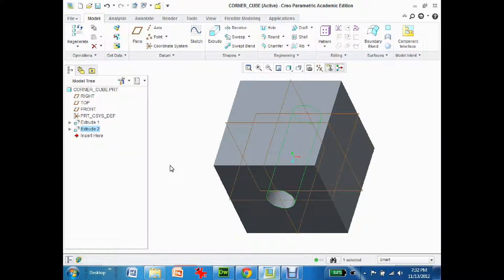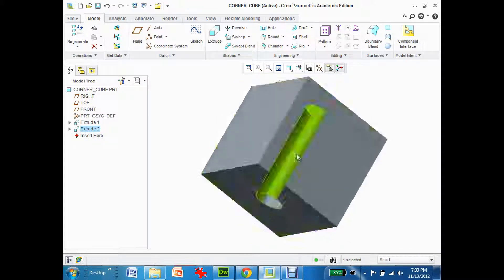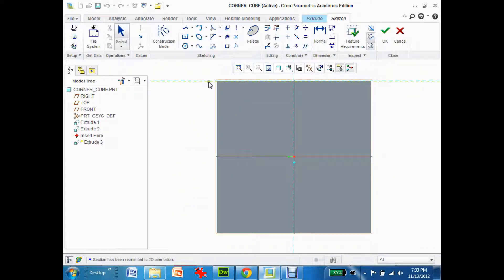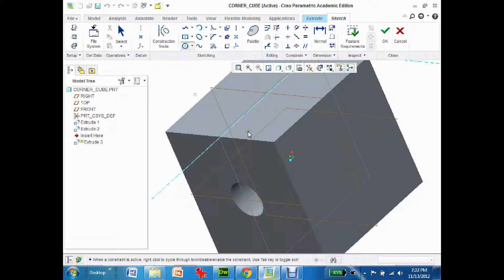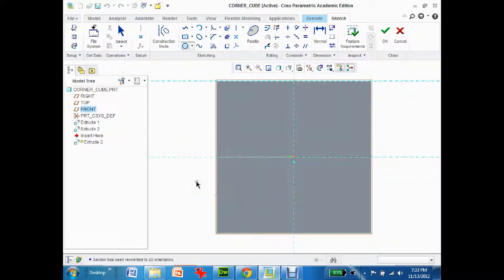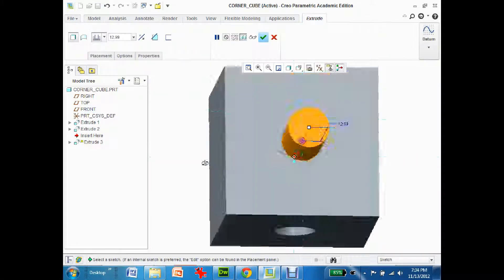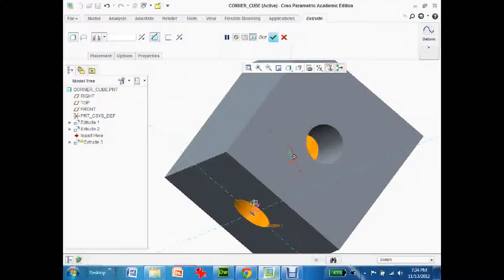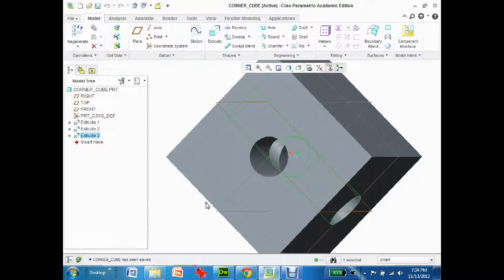Tutorial #1 - Part 2